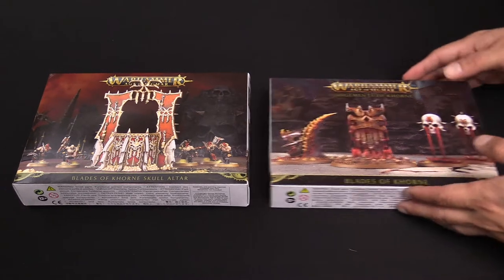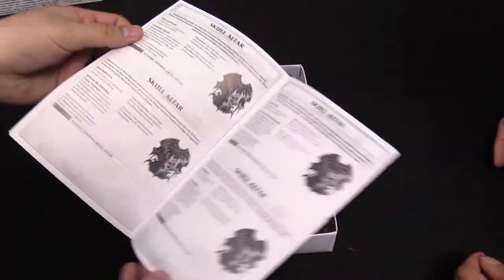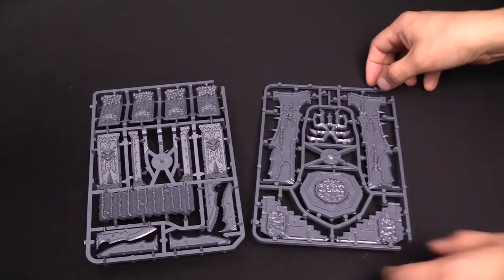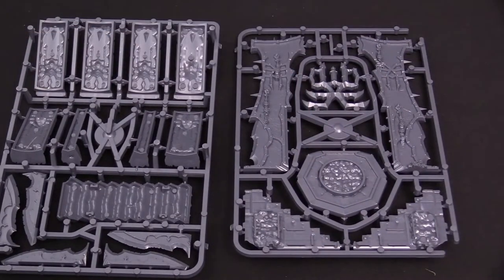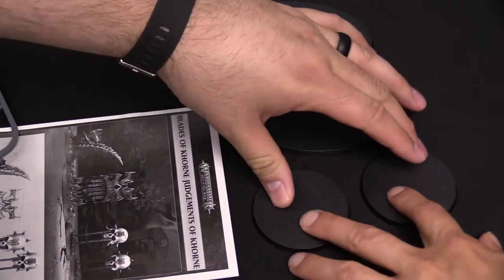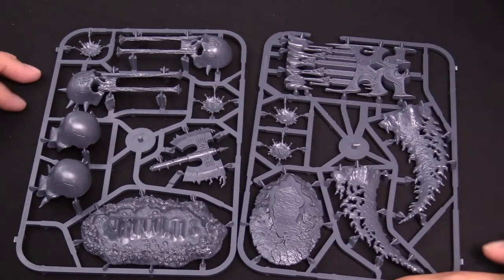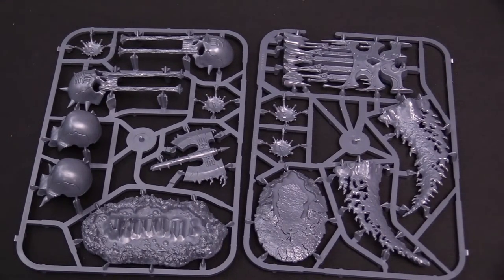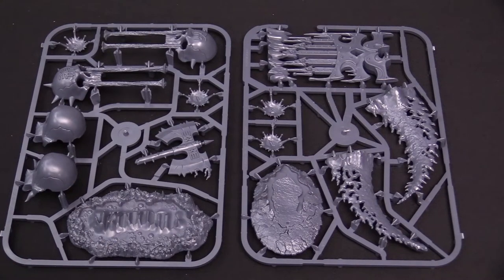BoLS Unboxing | Skull Altar & Judgements of Khorne | Warhammer Age of Sigmar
We Unbox the new Khorne Skull Altar and the Judgements of Khorne for Warhammer: Age of Sigmar!

Host: AdamHarry
Co-Host: JayArr
Sound FX: Temple Bell | Mike Koenig